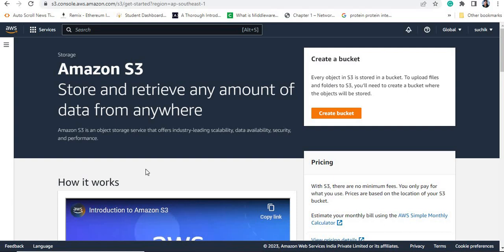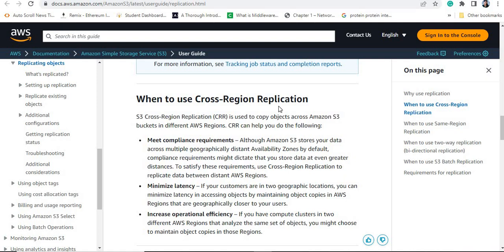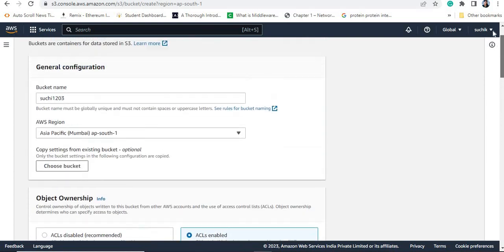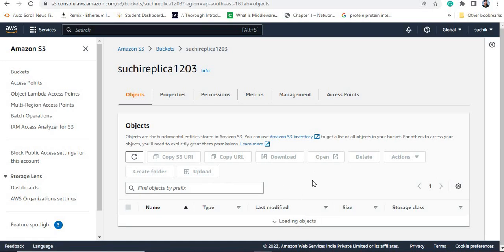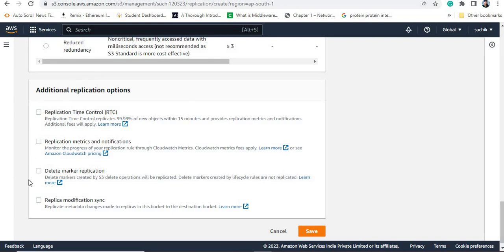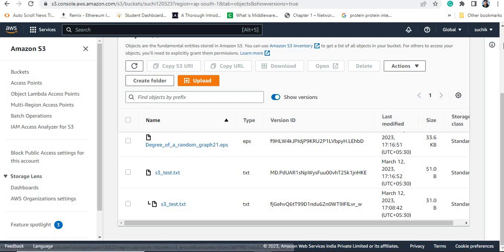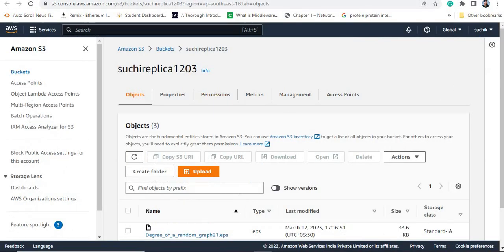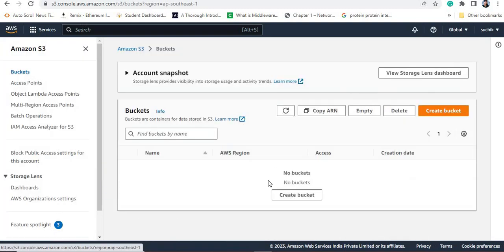AWS S3 Cross Region Replication (CRR)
Replication enables automatic, asynchronous copying of objects across Amazon S3 buckets. Buckets that are configured for object replication can be owned by the same AWS account or by different accounts. You can replicate objects to a single destination bucket or to multiple destination buckets. The destination buckets can be in different AWS Regions or within the same Region as the source bucket.